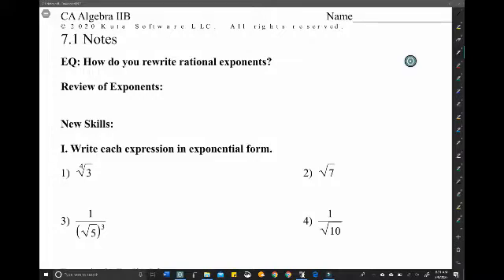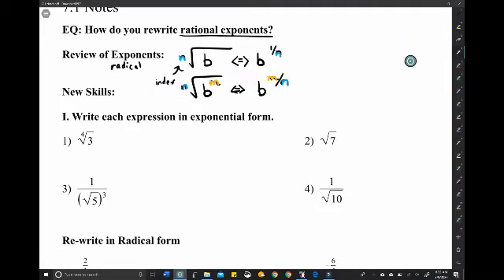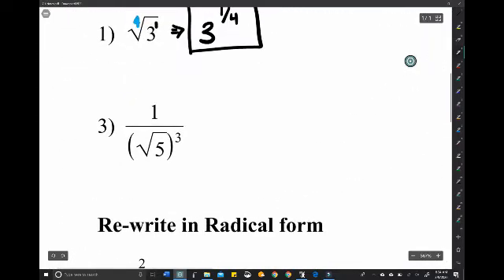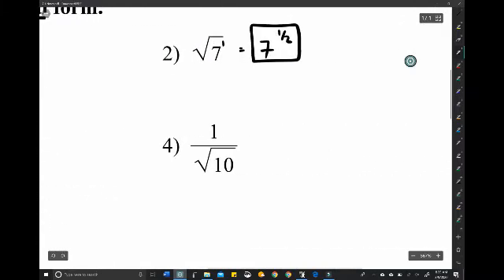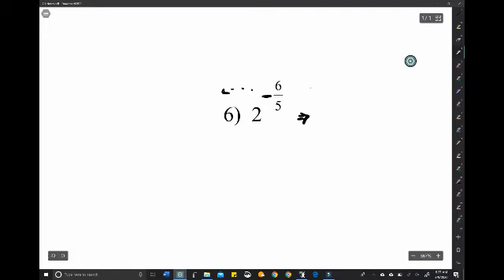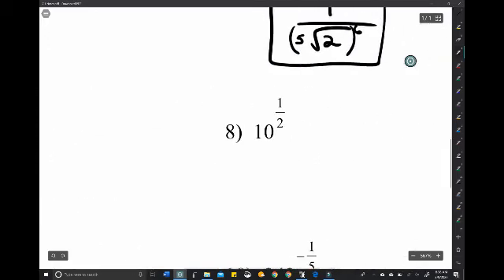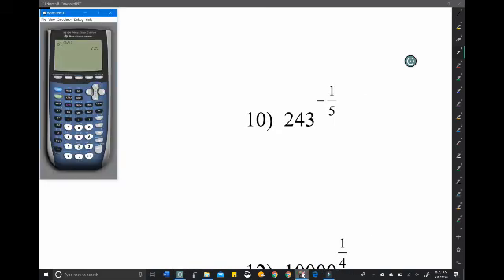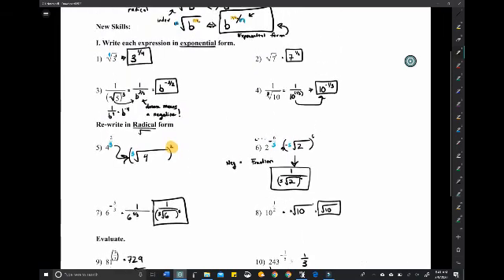7.1 Notes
How do you rewrite radical expressions?